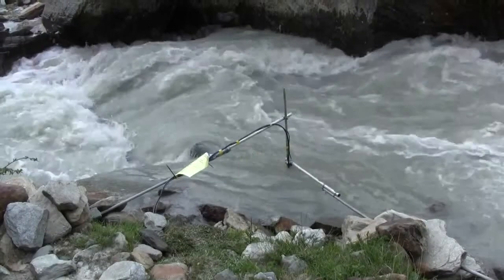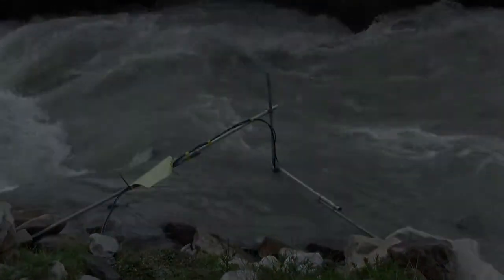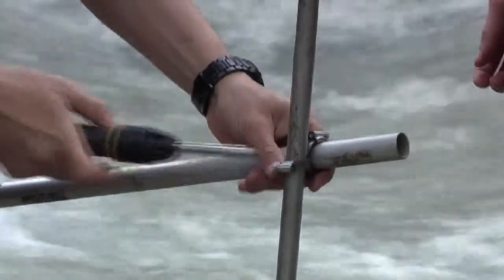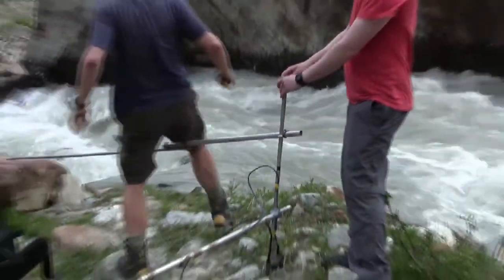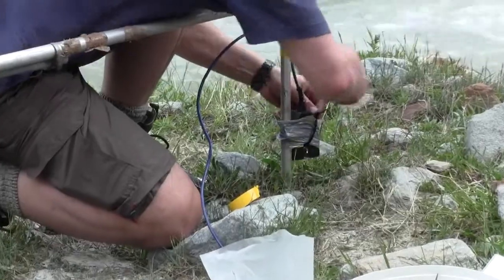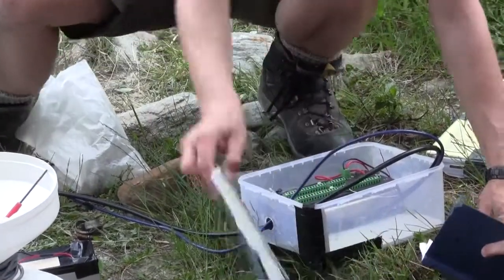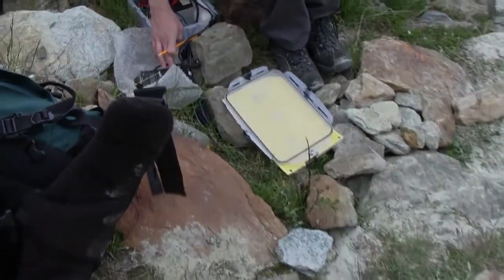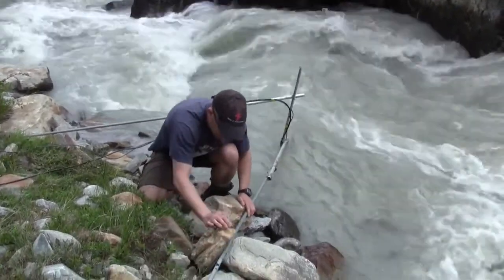Building a Gauging Station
This video takes you through the steps and considerations involved in building a gauging structure in a river. Gauging stations allow continuous hydrological sampling to take place.